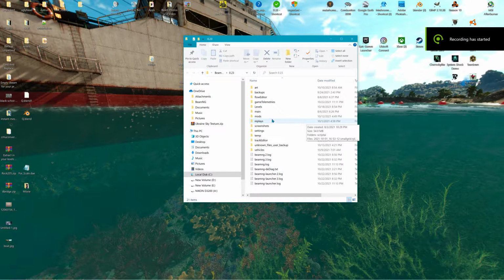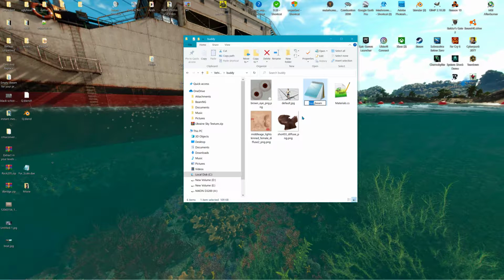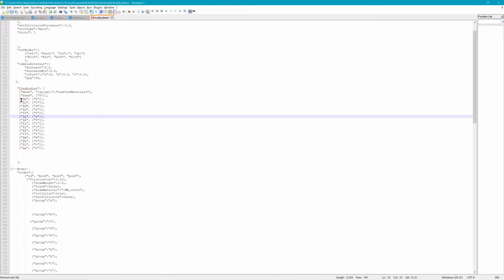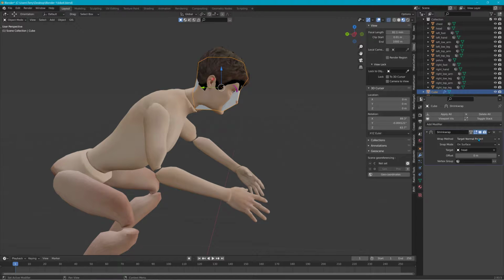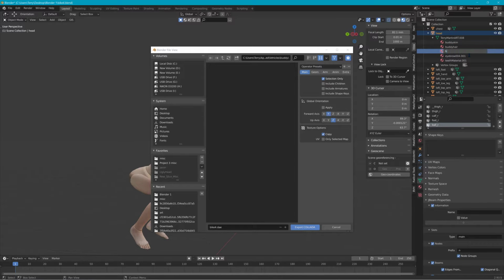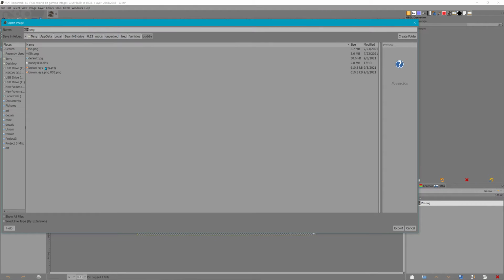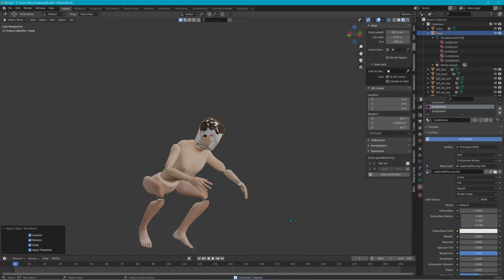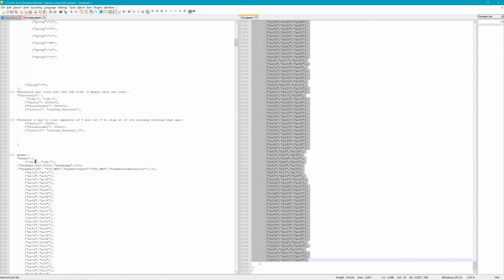Making a Human Dummy Mod in Blender for BeamNG - Part 4a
Here is the mod as it is in current form if anyone wants to play with a head and torso.

*You can use the folders and files and rename the stuff if you want to use it as a base to start your own mod.

- Later I plan to make a video on making a simple mod from start to finish with illustrations and real world props to better show what is what.

Got mod folders set up, the textures, and the head and the chest into mod form. Much tweaking still needs to be done with node weights and the beams that connect parts need to be better. Head kind of flappy at the moment.

Next video will be finishing getting each part into the mod form. Part 4b.